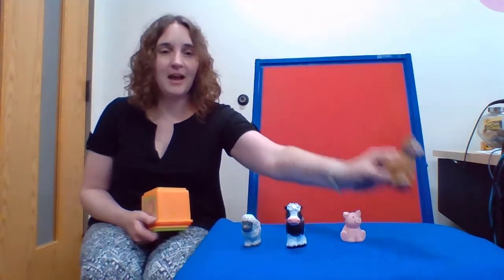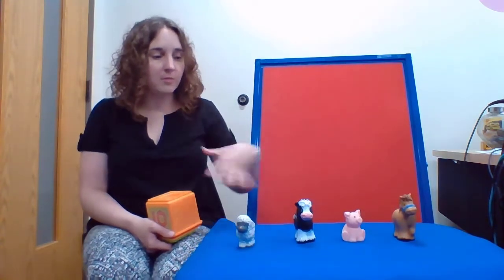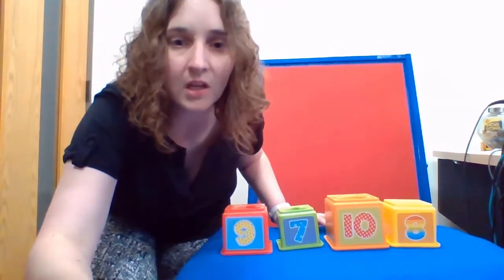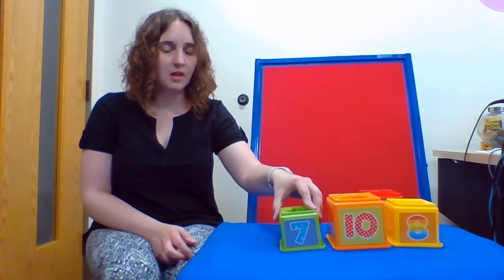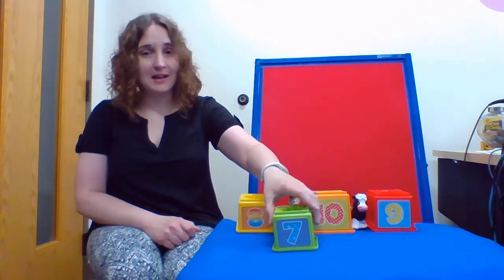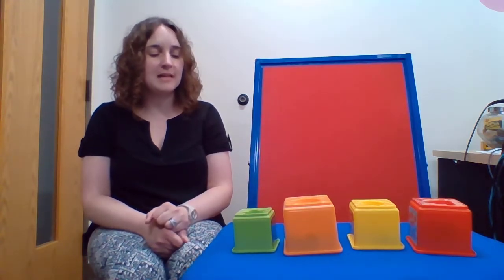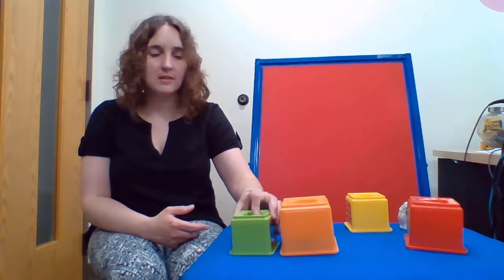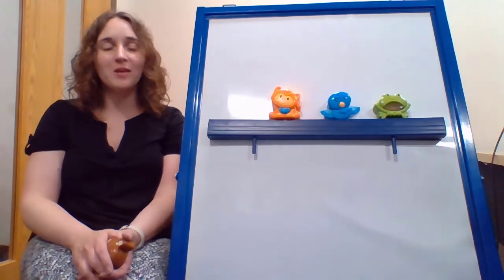Spanish Fun and Games: Farm Animal Guessing Games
Enjoy a farm animal guessing game while learning animal names in Spanish!